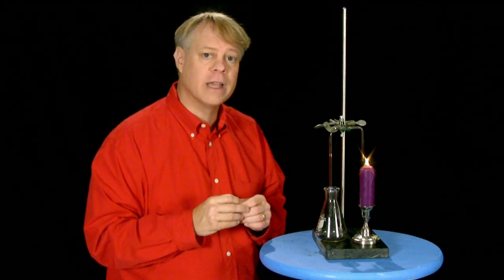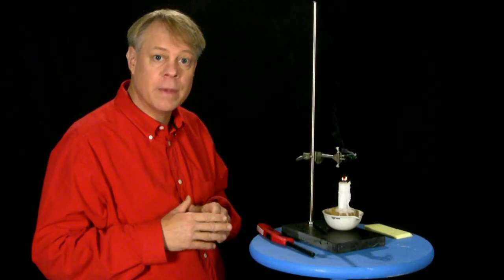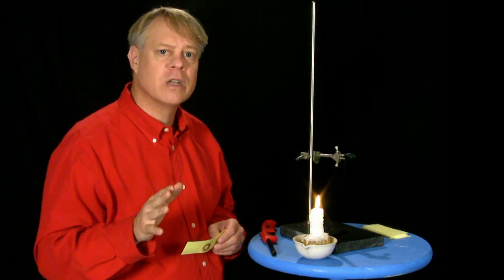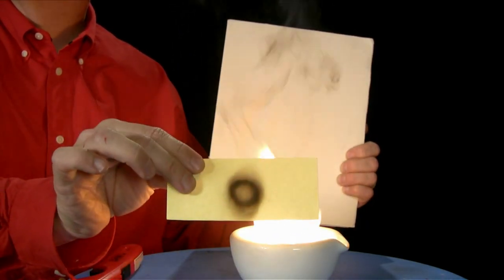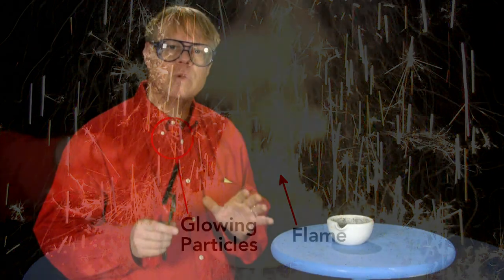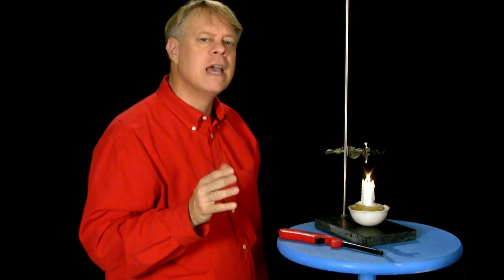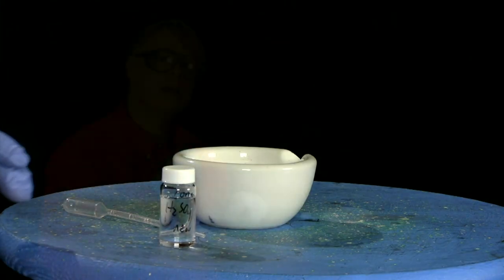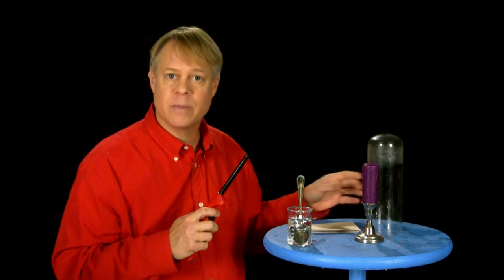Lecture Two: The Chemical History of a Candle - Brightness of the Flame (3/6)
Bill Hammack presents Lecture Two of Michael Faraday’s lectures on The Chemical History of a Candle. A free companion book helps modern viewers understand each lecture — details — as does a commentary track and closed captions for each lecture.

Text of Every Lecture | Essential Background | Guides to Every Lecture | Teaching Guide & Student Activities

In these lectures Michael Faraday’s careful examination of a burning candle reveals the fundamental concepts of chemistry, while at the same time superbly demonstrating the scientific method. In this lecture Faraday reveals why a candle’s flame is bright. To do this he investigates the properties of the flame.

► Bonus Videos: Lectures with Commentary

►Become an advanced viewer of Engineer Guy videos - help evaluate early drafts

COMPANION BOOK DETAILS
The companion book is available as an ebook, in paperback and hardcover — and for free as a PDF.

Michael Faraday’s The Chemical History of a Candle
with Guides to the Lectures, Teaching Guides & Student Activities
Bill Hammack & Don DeCoste
190 pages | 5 x 8 | 14 illustrations
Hardcover (Casebound) | ISBN 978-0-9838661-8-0 | $24.95
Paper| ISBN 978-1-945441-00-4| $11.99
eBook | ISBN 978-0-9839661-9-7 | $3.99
Audience: 01 — General Trade
Subjects
SCI013000   SCIENCE / Chemistry / General
SCI028000   SCIENCE / Experiments & Projects
SCI000000   SCIENCE / General
EDU029030  EDUCATION / Teaching Methods & Materials / Science & Technology

This book introduces modern readers to Michael Faraday’s great nineteenth-century lectures on The Chemical History of a Candle. This companion to the YouTube series contains supplemental material to help readers appreciate Faraday’s key insight that “there is no more open door by which you can enter into the study of science than by considering the physical phenomena of a candle.” Through a careful examination of a burning candle,  Faraday’s lectures introduce readers to the concepts of mass, density, heat conduction, capillary action, and convection currents. They demonstrate the difference between chemical and physical processes, such as melting, vaporization, incandescence, and all types of combustion. And the lectures reveal the properties of hydrogen, oxygen, nitrogen, and carbon dioxide, including their relative masses and the makeup of the atmosphere. The lectures wrap up with a grand, and startling, analogy: by understanding the chemical behavior of a candle the reader can grasp the basics of respiration. To help readers understand Faraday’s key points this book has an “Essential Background” section that explains in modern terms how a candle works, introductory guides for each lecture written in contemporary language, and seven student activities with teaching guides.

Author Bios
Bill Hammack is a Professor of Chemical & Biomolecular Engineering at the University of Illinois—Urbana, where he focuses on educating the public about engineering and science. He is the creator and host of the popular YouTube channel engineerguyvideo.

Don DeCoste is a Specialist in Education in the Department of Chemistry at the University of Illinois—Urbana, where he teaches freshmen and pre-service high school chemistry teachers. He is the co-author of four chemistry textbooks.